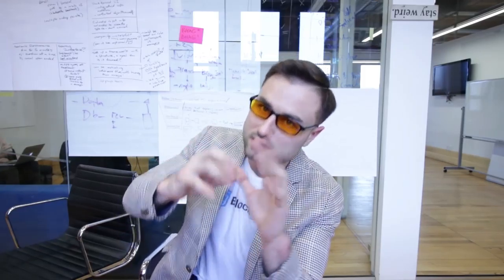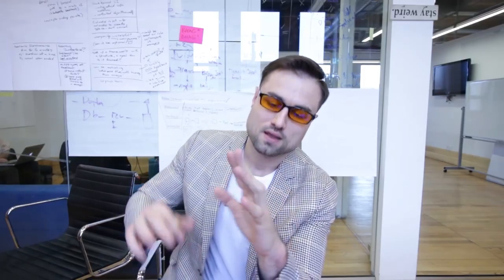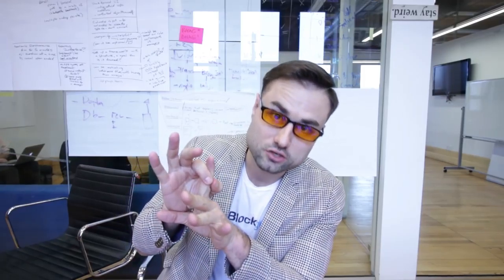How To Invest in an ICO: Master Checklist.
You'll receive $10 in free bitcoin by signing up with this

#1 wallet I use. Keep Your Bitcoin & Ethereum Safe, Cold Storage Wallet

What is it? SPACESUIT X

SPACESUIT X is a rating scale of 0–100 which is based on an acronym for 10 categories that investors / analysts might consider regarding tokens, coins and ICO offerings. The tenth category is “X Factor” which allows analysts to assign their own criteria for evaluation.